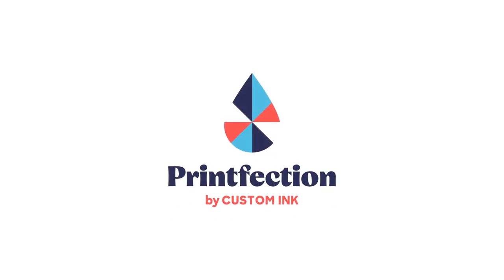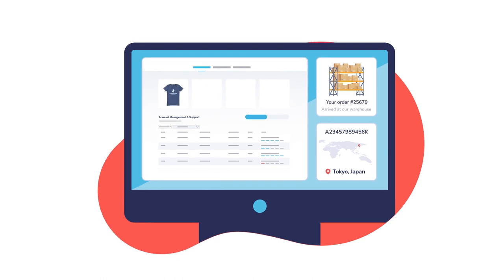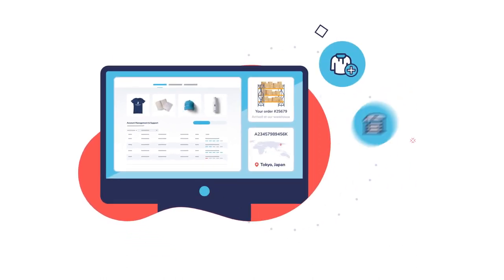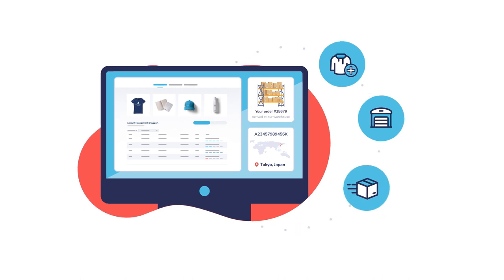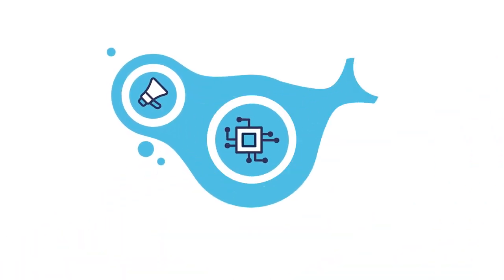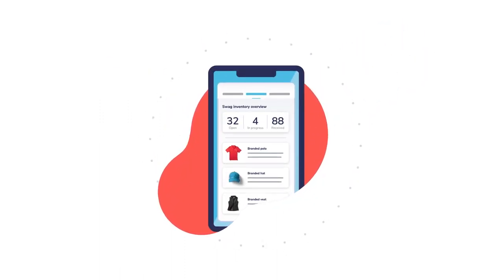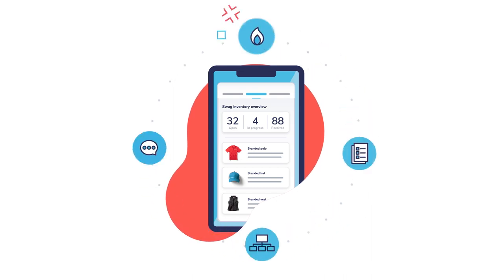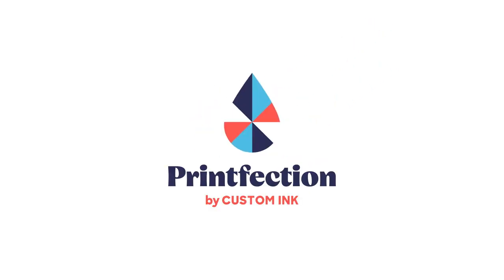Printfection by Custom Ink | Explainer Video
Printfection by Custom Ink is the leading all-in-one platform to create, store, and send branded swag anywhere in the world. Customers like Zendesk, BetterHelp, and Gusto partner with us to easily ship swag to customers, leads, employees, and events.